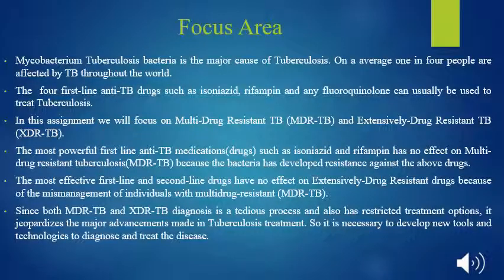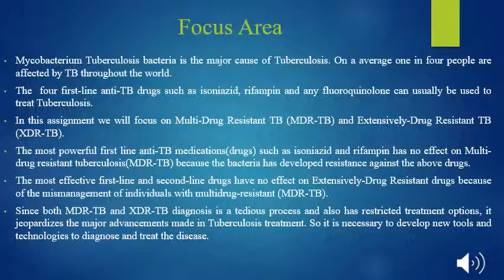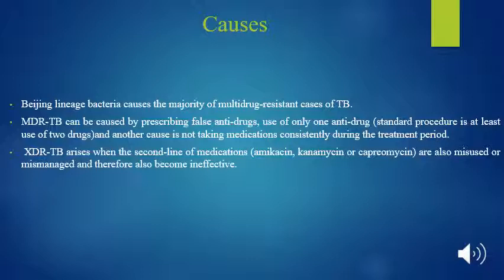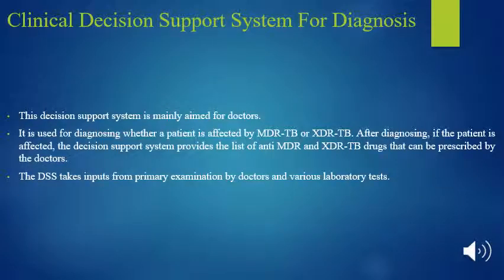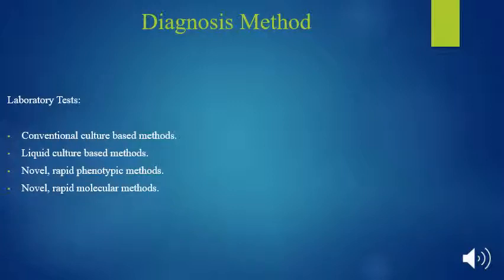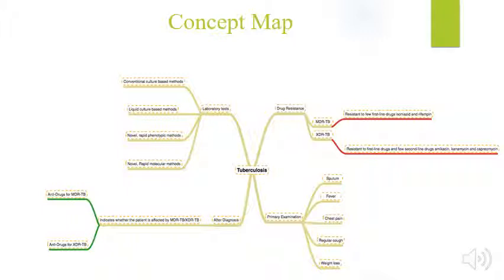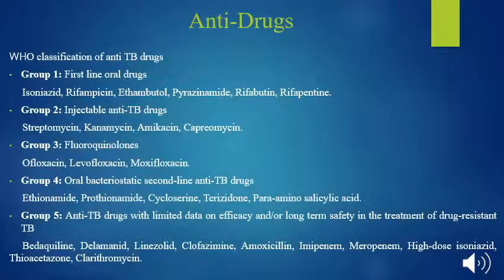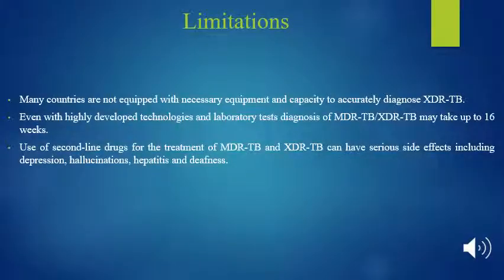Clinical Decision Support System for MDR-TB/XDR-TB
Using this Clinical Decision Support System we can diagnose MDR-Tb/XDR-TB and the doctors are provided with various informations such as anti drugs that can be provided to the patients.